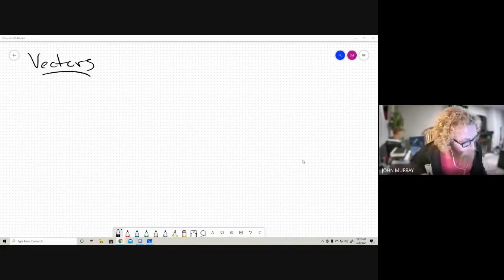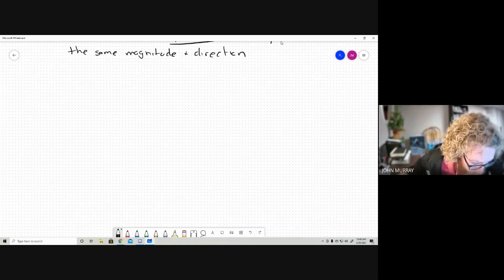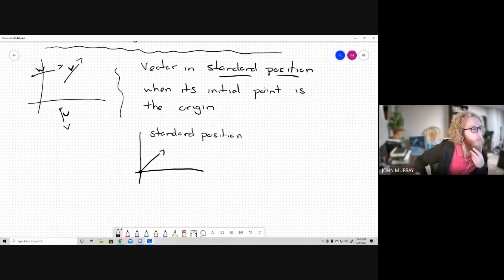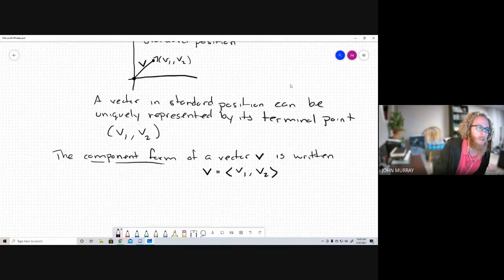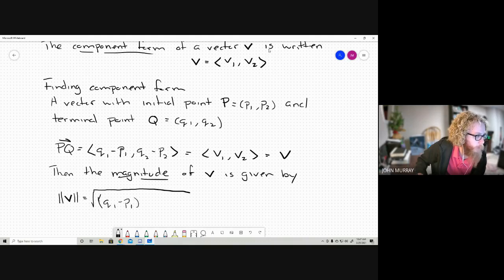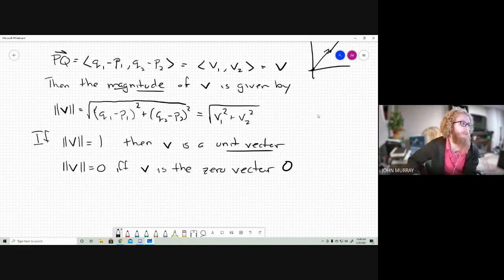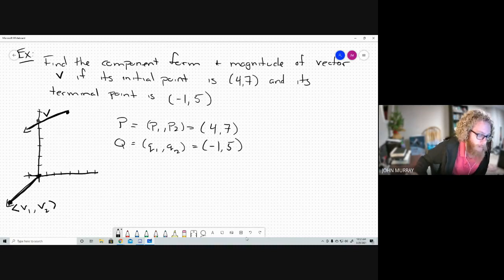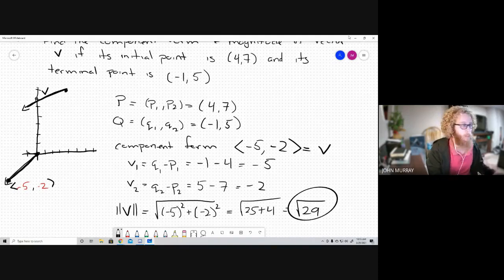Precalculus Lesson 105 - Component Form and Unit Vectors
Exploring vectors further, learning about the component form of vectors, and what a unit vector is